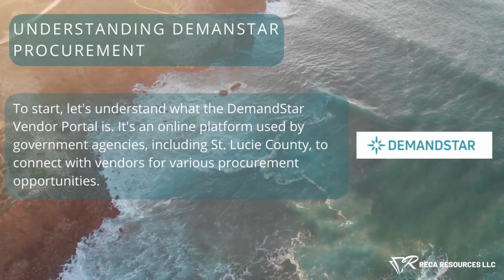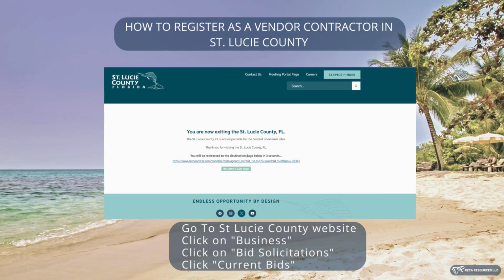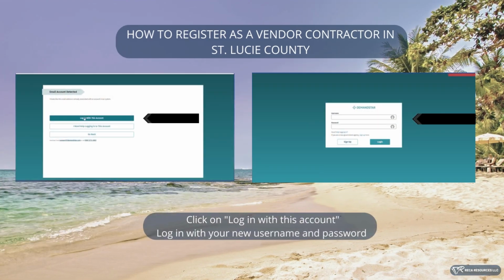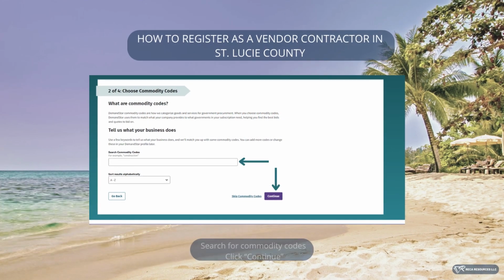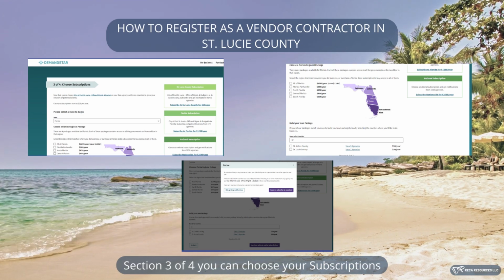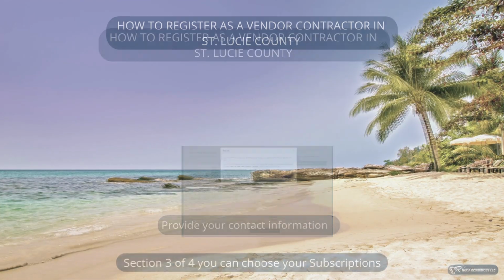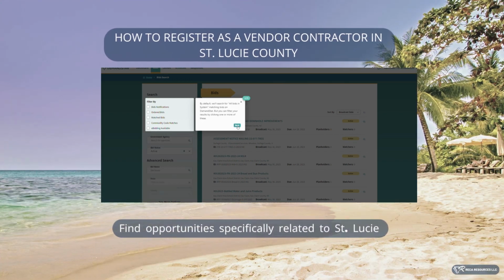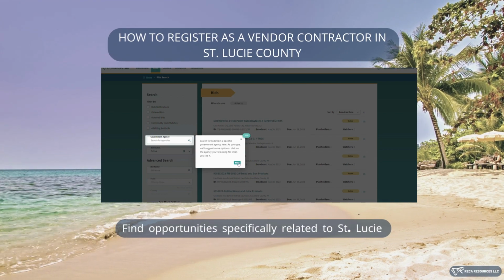How to Register as a Vendor Supplier in St. Lucie County Florida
🌴 Ready to dive into the world of business in St. Lucie County Florida? We've got your back! In this comprehensive guide, we'll unveil the step-by-step process of becoming a registered vendor supplier contractor in this vibrant county.  St. Lucie County's opportunities await, so don't miss out!

WEBSITES:
ST LUCIE COUNTY